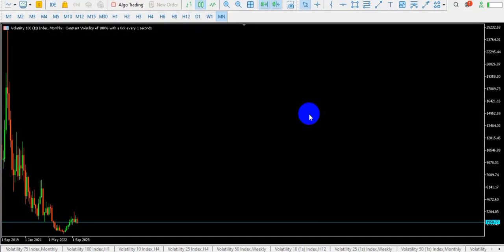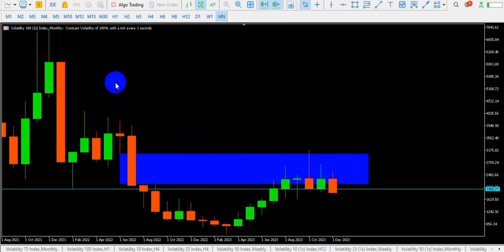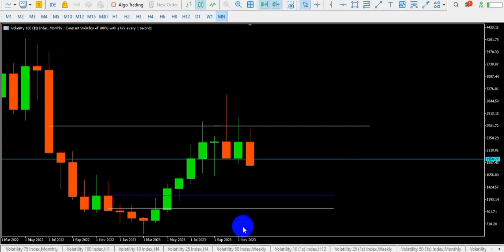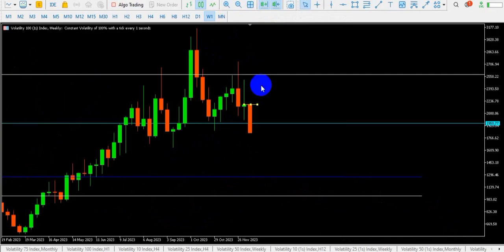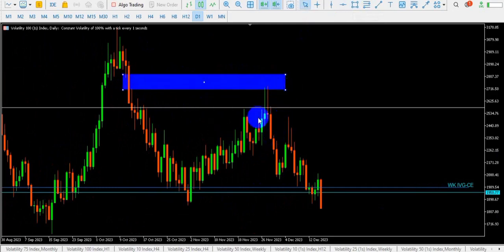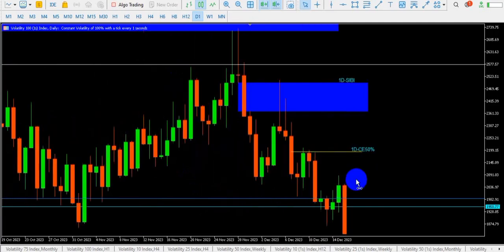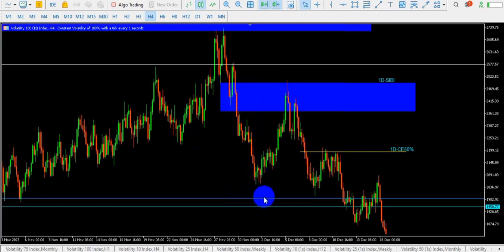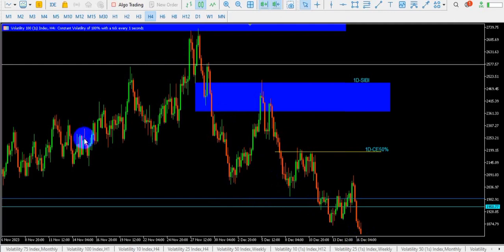USING HTF PD-ARRAYS TO DEFINE THE ALGO-BIAS & NARRATIVES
Trade at your own risk with all due diligence for the information provided should not be considered as an offer or enticement to buy, sell or trade because I am NFA( Not a Financial Advisor )...

You should seek appropriate advice from your broker, or licensed investment advisor, before taking any action...